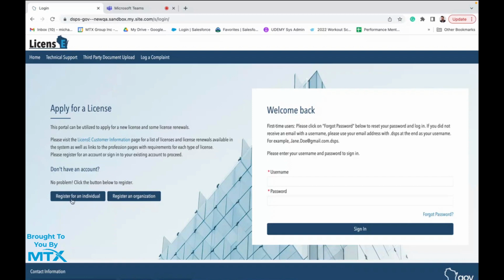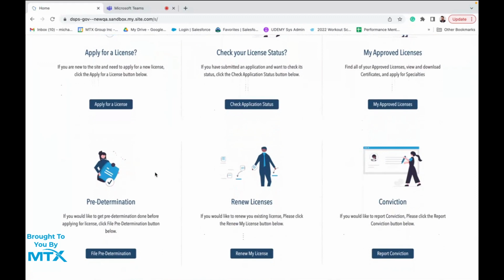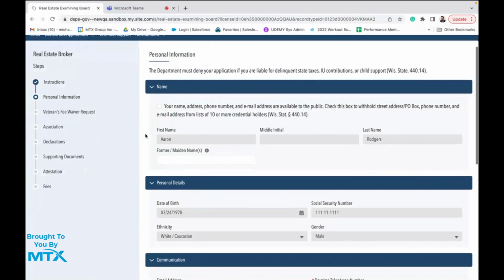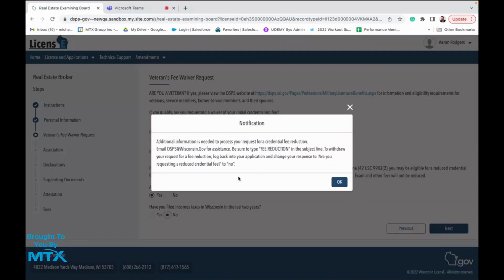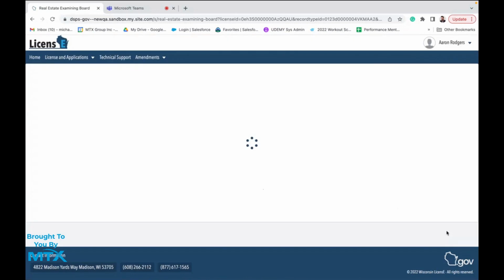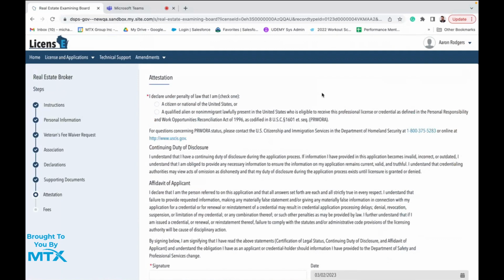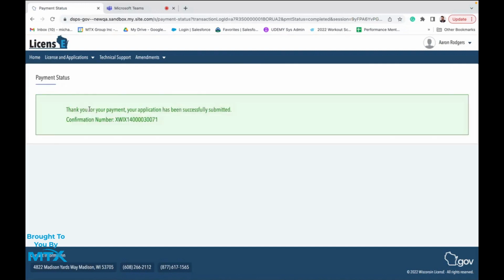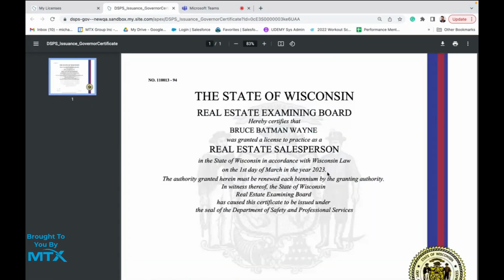LicensE Real Estate Demo